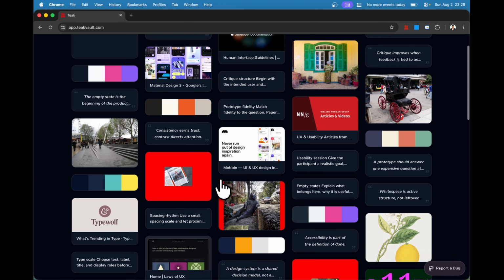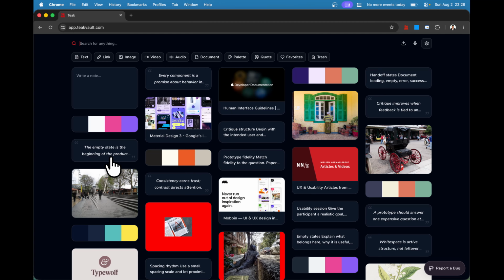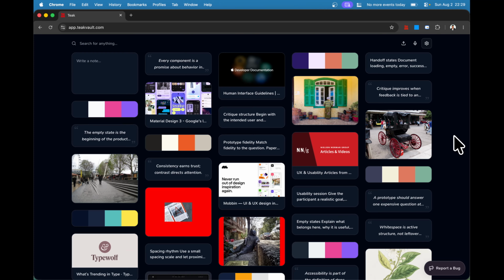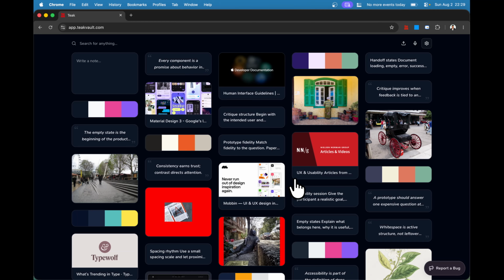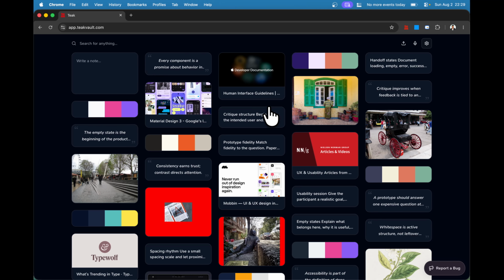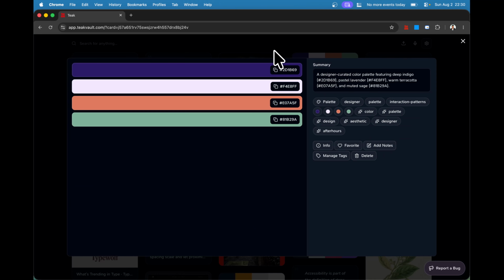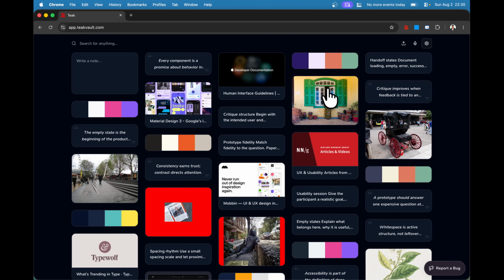New Features in Teak for Designers!